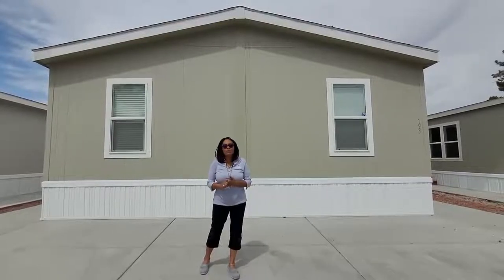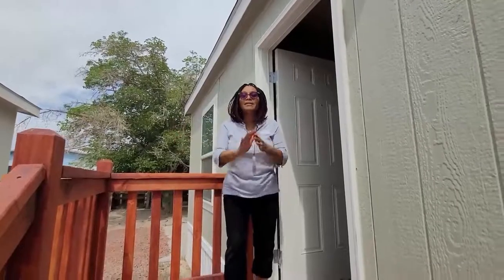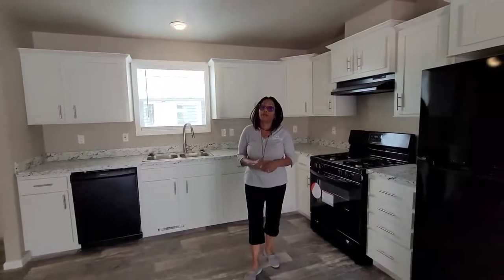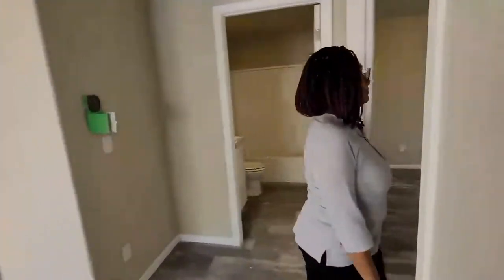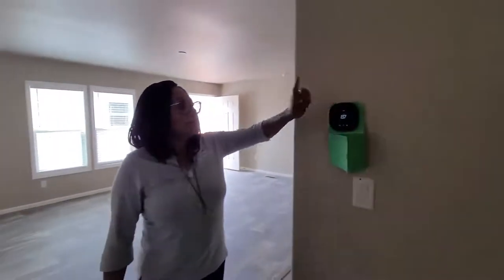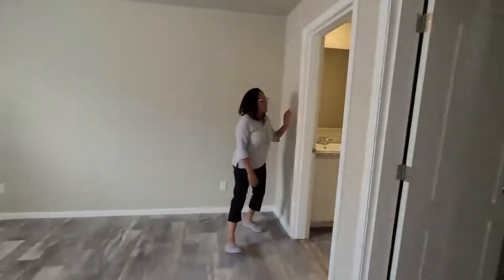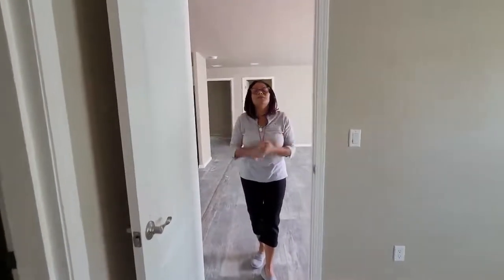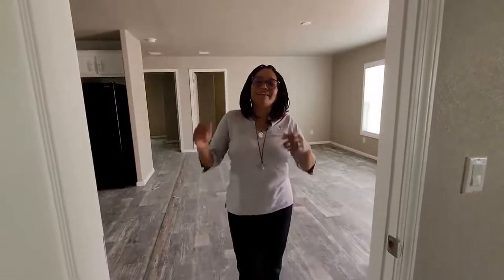El Adobe Estates Las Vegas, Nevada - Manufactured Home Community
Spacious home sites, incredible amenities, and a prime location – El Adobe offers all of this and more. Located in exciting Las Vegas, Nevada, our community is friendly, beautifully maintained and affordable.

At El Adobe, we make home ownership a reality by providing quality manufactured homes that won’t break the bank. Find your new dream here and start experiencing Las Vegas living.